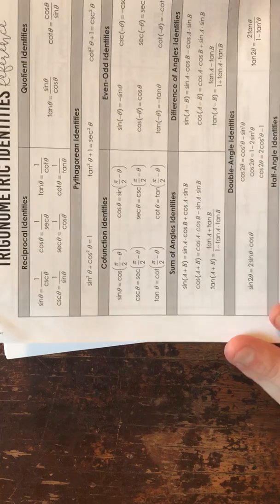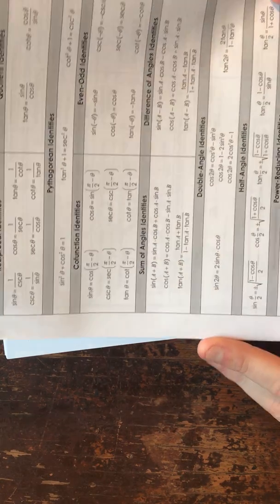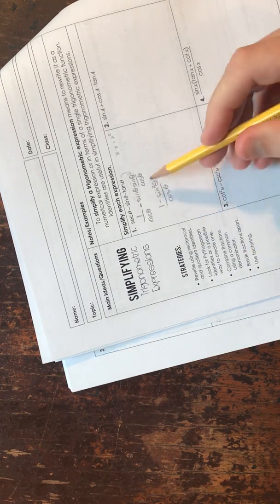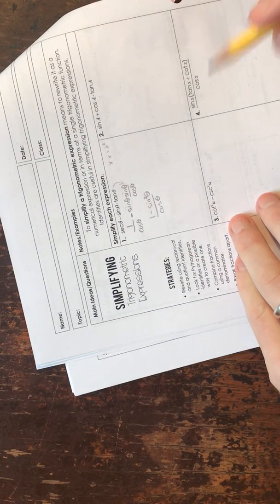4/1 and 4/2 - Simplifying Trig Expressions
Simplifying Trig Expressions using Trig Identities